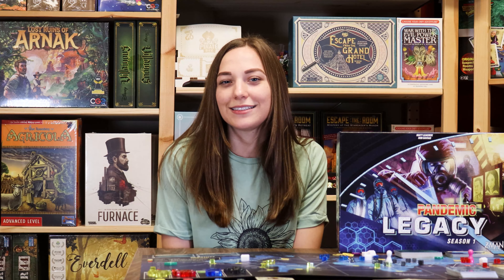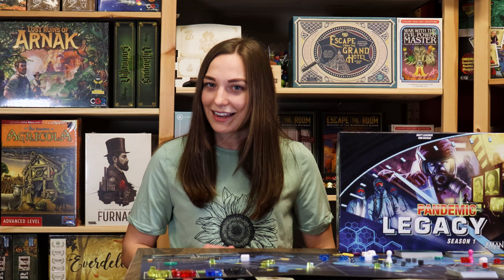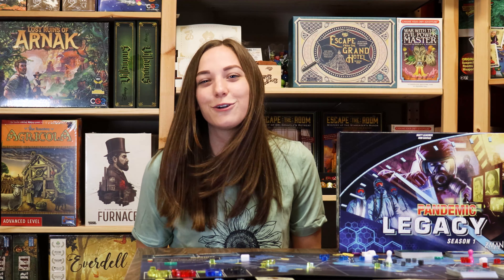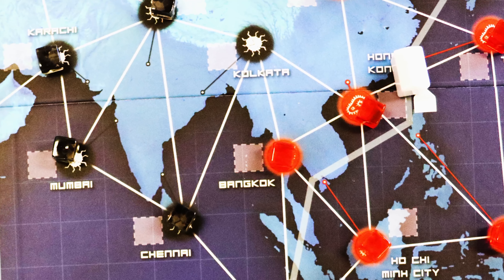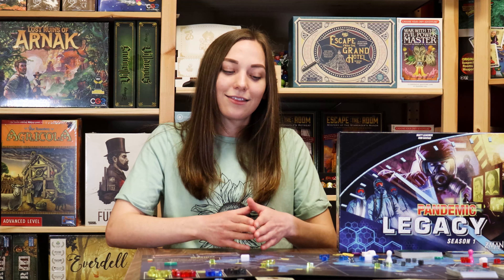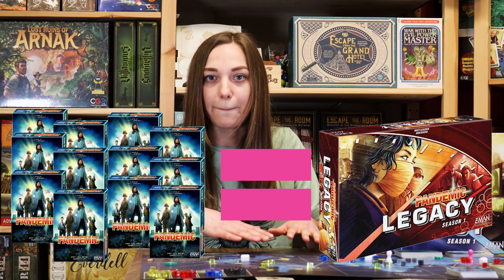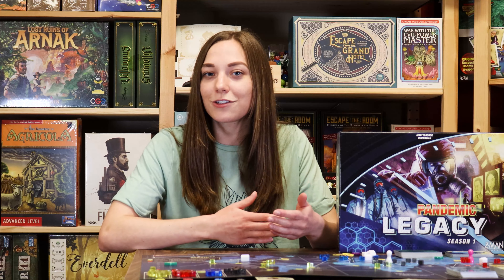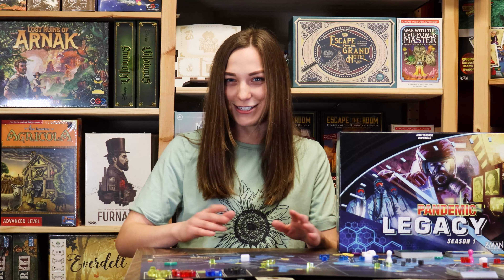Pandemic Legacy - Game Reviews in a Snap!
The world has been crazy, but now you can feel a little more control!

Today Rachel is exploring the world in Pandemic Legacy!

Pandemic Legacy: Season 1 is a unique and epic cooperative game where your decisions in one game carry over into future games. Over the course of the campaign, you will open sealed packets, reveal hidden information, and unlock secrets that will change your world in unexpected ways. Characters will gain scars, cities will panic, and diseases will mutate. Adapt to each new challenge and save humanity before it's too late. The world will never be the same again. The world is on the brink of collapse. The coming year in Pandemic Legacy: Season 1 will determine the fate of humanity. Gather your team and prepare for a campaign full of epic twists and evolving gameplay. There are many paths to follow. No two worlds will ever be alike!

Ages 14+
2-4 players
60min playtime

Snapdoodle Toys and Games is a Seattle based, family toy store focusing on educational and unplugged play!
Visit any of our six locations in:
Kenmore
Seattle
Redmond
Issaquah
Totem Lake
Bellevue